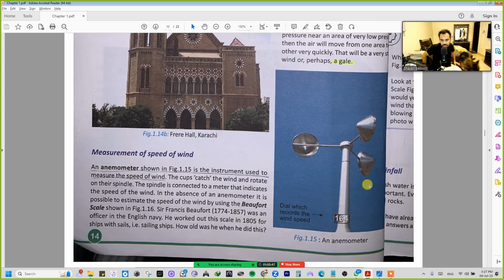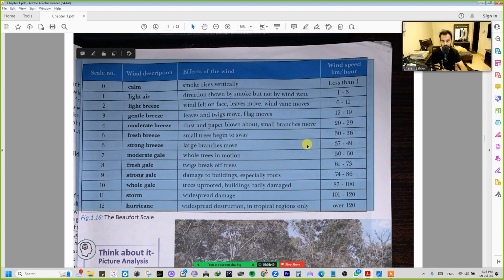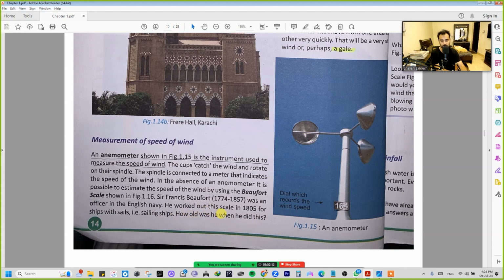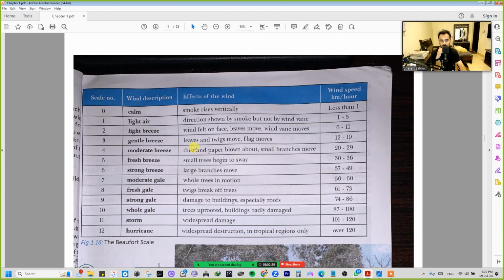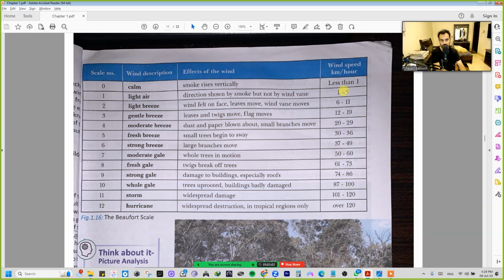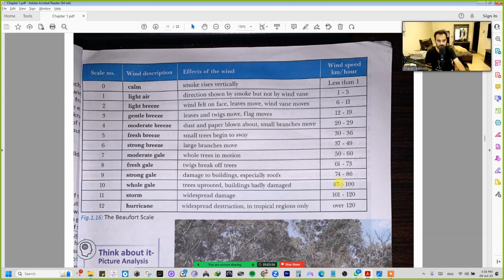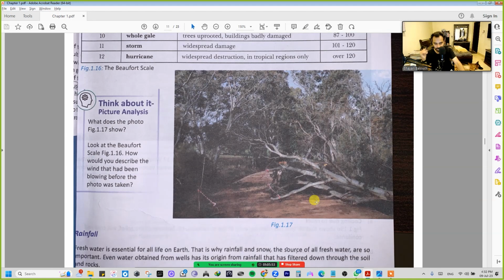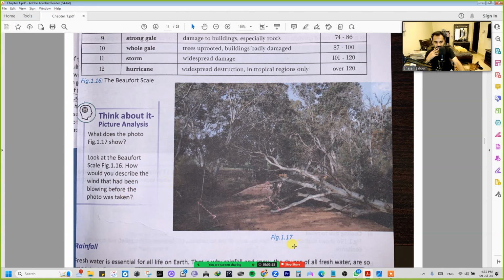Weather & Climate | Speed of Wind & Beaufort Scale | Geography Reinforcement Lesson | Part 17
Welcome to the first chapter of our geography series tailored for grade seven students! In this captivating video, we will dive into the fascinating world of weather and explore its impact on the lives of people in Pakistan during the winter months. Join us as we unravel the connection between climate, culture, and economics.

Discover how the winter season shapes the daily lives and activities of the Pakistani population. We'll examine the unique weather patterns, chilly temperatures, and the effects of these conditions on various aspects of society. One particular focus will be the cheap second-hand cloth market, which experiences significant changes during this season.

Stay informed and engaged as we bring you news articles from renowned publications like Dawn newspaper, shedding light on real-life experiences, challenges, and opportunities faced by individuals involved in the clothing trade during the winter months. Gain insights into the economic dynamics and the interplay between climate and commerce.

Don't miss out on this insightful journey that combines geography, culture, and current affairs. Expand your knowledge and develop a comprehensive understanding of how weather influences people's lives, economic activities, and the local markets.

Join us as we delve deeper into the diverse world we live in!